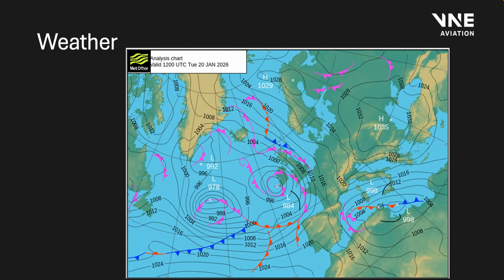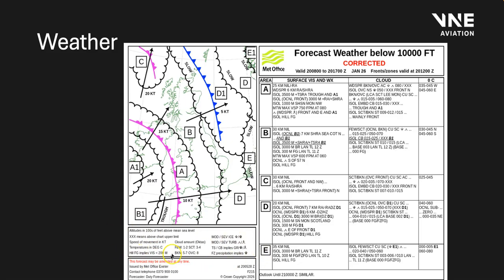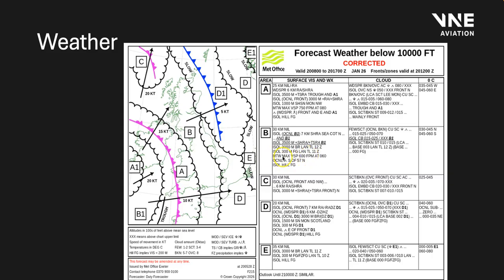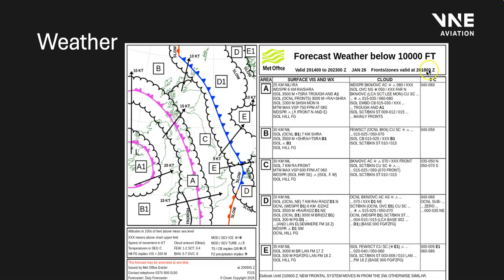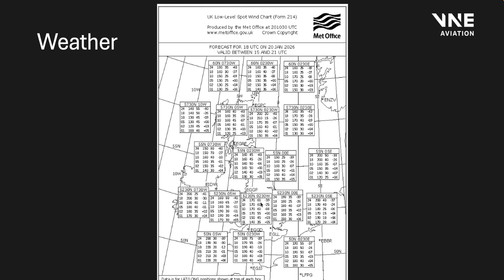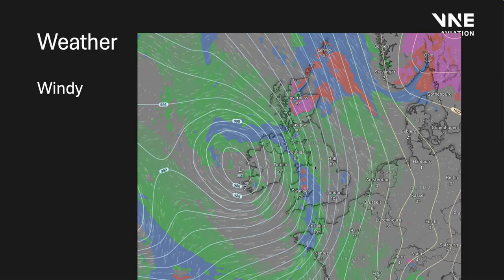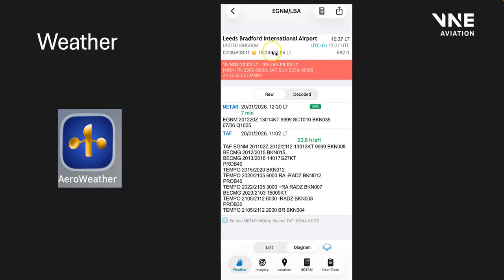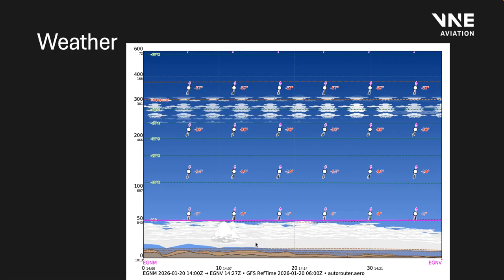Aviation weather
In this video, we look at some meteorological principles and look at a worked example of how we look up the weather and make some decisions.